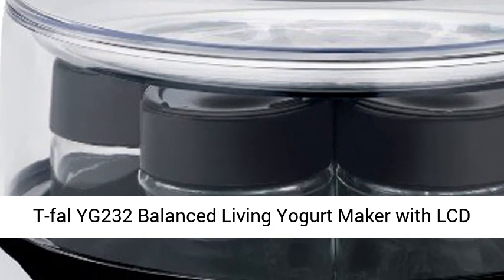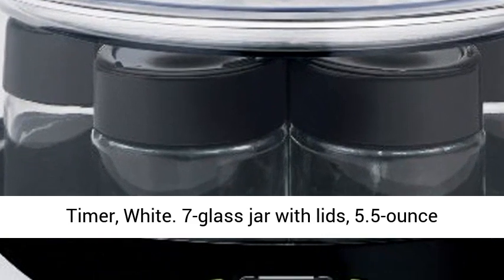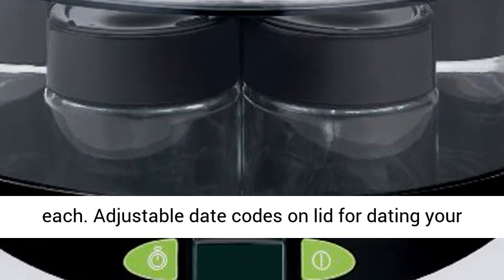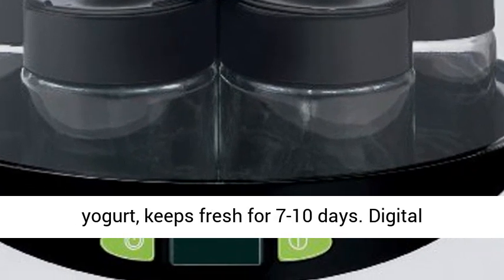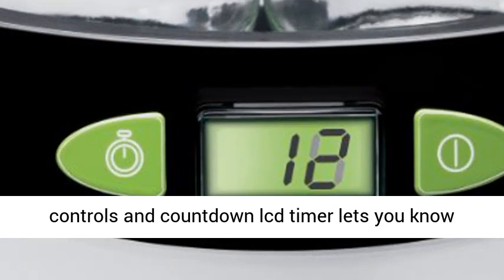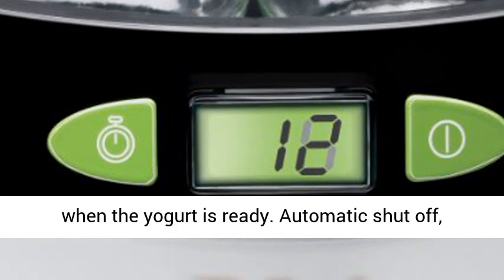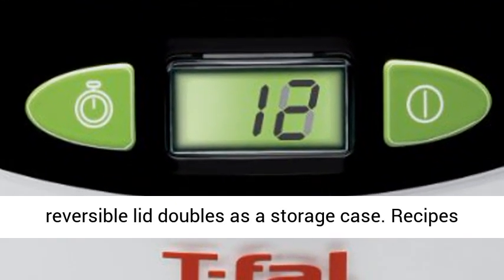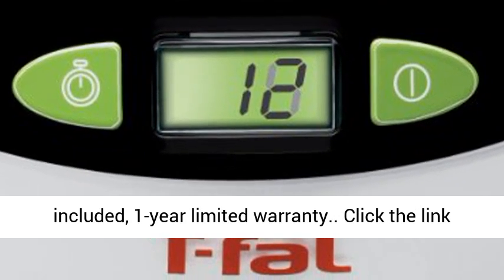T-fal YG232 Balanced Living Yogurt Maker with LCD Timer, White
Click here for the best price:

7-glass jar with lids, 5.5-ounce each
Adjustable date codes on lid for dating your yogurt, keeps fresh for 7-10 days
Digital controls and countdown lcd timer lets you know when the yogurt is ready
Automatic shut off, reversible lid doubles as a storage case
Recipes included, 1-year limited warranty